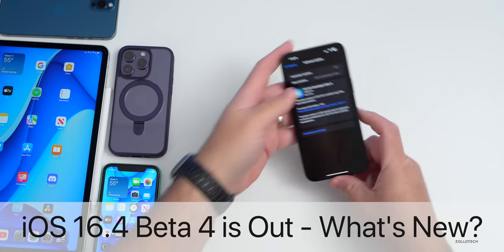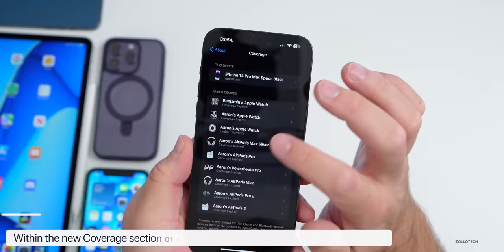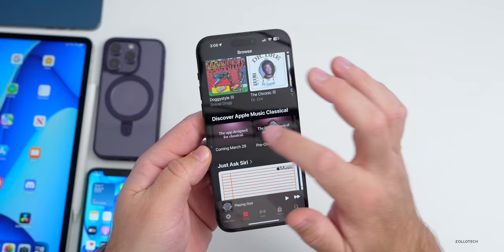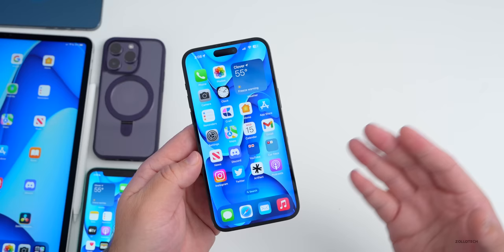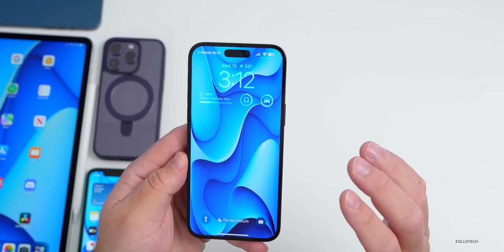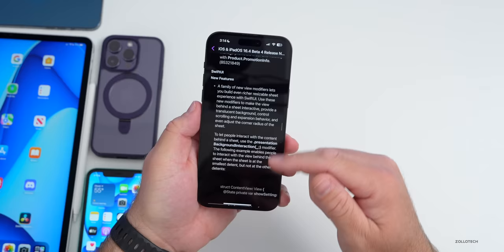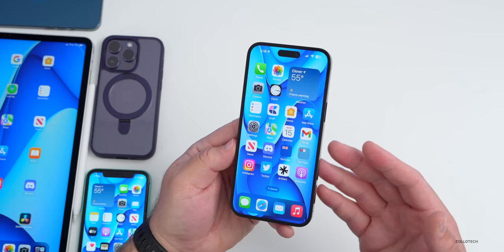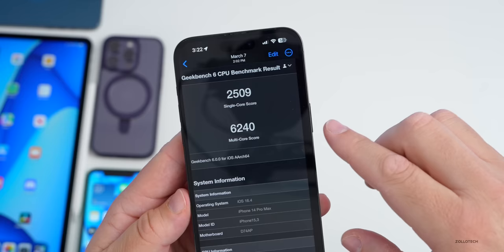iOS 16.4 Beta 4 is Out! - What's New?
iOS 16.4 Beta 4 Released and iOS 16.4 Public Beta 4 is out to all iPhones. iOS 16.4 Developer Beta 4 released with new features, updates and changes such as new emoji, Podcast features, Books page turn, coverage, Apple ID changes, always on display, updates to beta profiles, web notifications for safari, Apple Pencil updates and more. In this video we show you everything new in iOS 16.4 using, iPad Pro 12.9, iPhone 11, iPhone 12 Pro Max, iPhone XS Max, iPhone 14 Pro and Phone 14 Pro Max

Apple also released iPadOS 16.4 Beta 4 , watchOS 9.4 Beta 4, macOS 13.3 Ventura Beta 4, tvOS 16.4 Beta 4 and HomePod OS 16.4 Beta 4.

*Chapters*
00:00 - Everything New
00:10 - Size
00:22 - Apple also released
00:47 - Build Number and Modem Update
01:09 - New Features, Updates and Changes
04:14 - New Wallpaper
04:42 - App Updates
05:03 - Code Updates
05:43 - TV App
06:05 - More Features and Updates
06:35 - Storage
07:05 - Bugs
08:46 - Release notes
09:40 - iOS 17 Icon Changes Gone?
10:25 - Performance
10:36 - Heat
10:56 - Battery Life
11:50 - iOS 16.4 RC Release
12:04 - iOS 16.4 Beta 5?
12:14 - iOS 16.4 Public Release
12:24 - iOS 16.5 Release
12:34 - No iOS 16.3.2?
12:48 - iOS 17 and WWDC Invites
13:00 - Benchmarks
13:31 - Conclusion